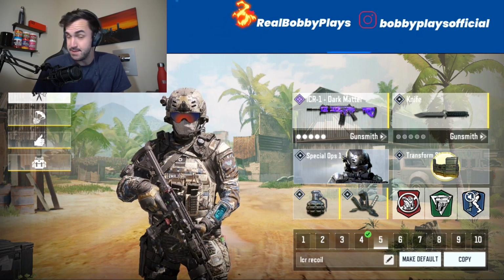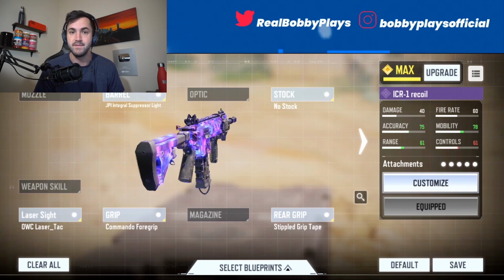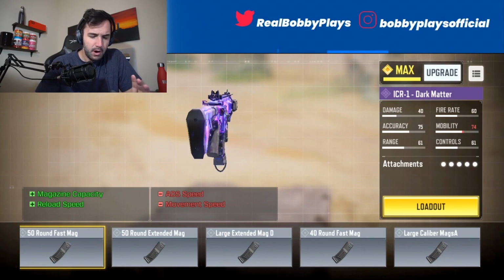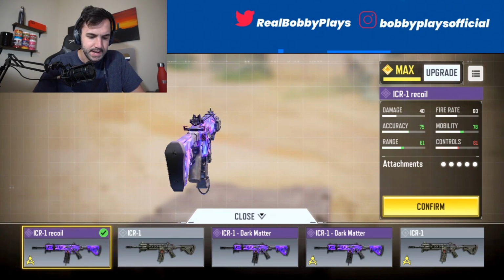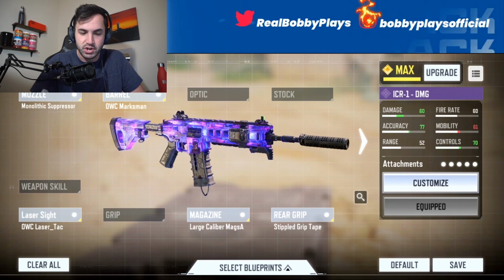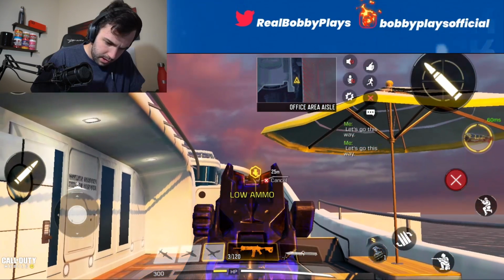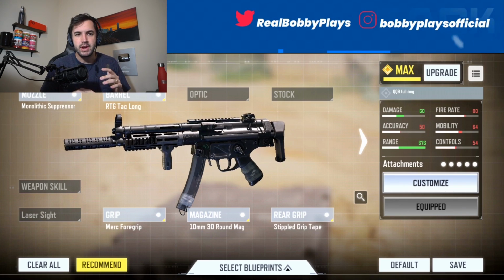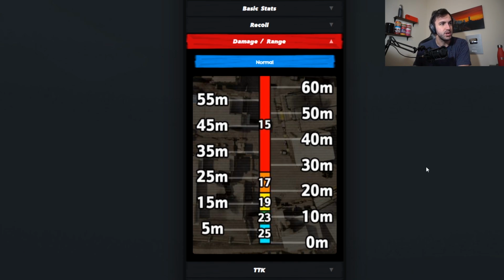This *NEW* Gunsmith attachment will LITERALLY break COD Mobile! (Call of Duty Mobile Test Server)